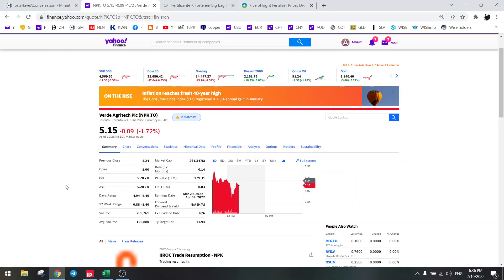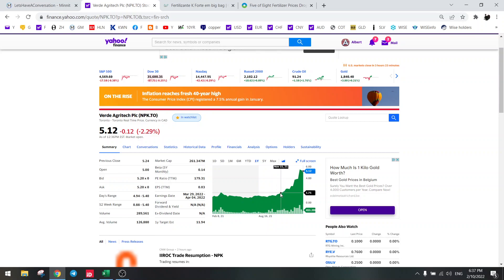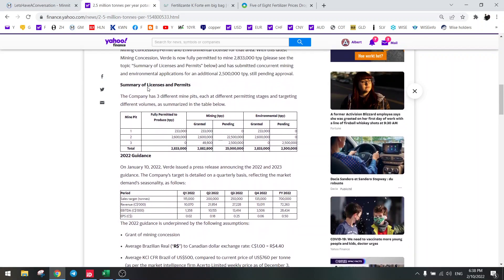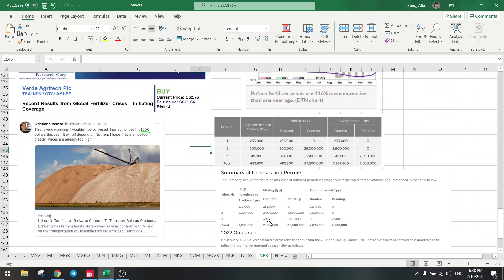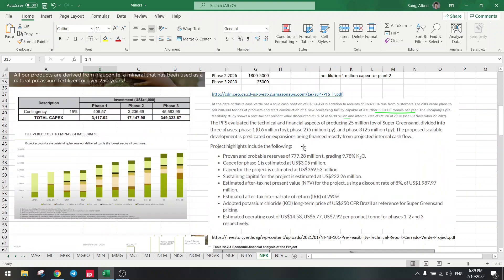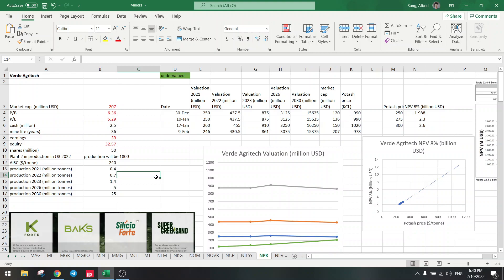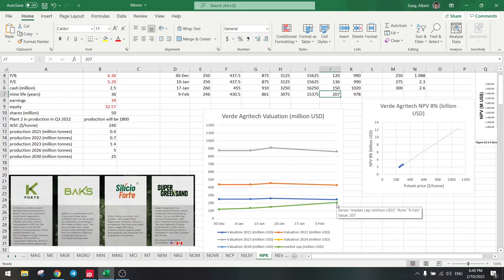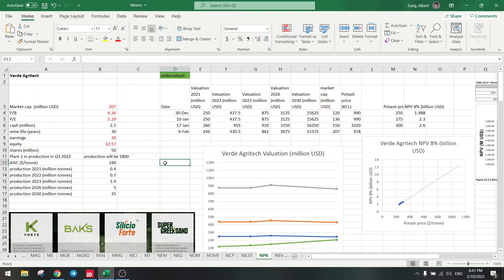Stock Screener: Ep. 110: Verde Agritech (NPK): Approval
Verde Agritech almost gave me a heart attack.